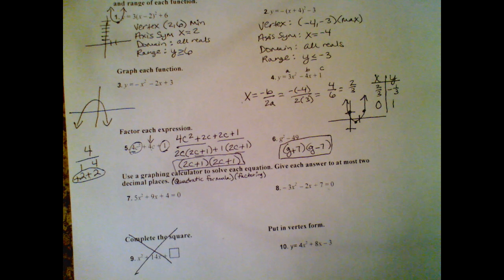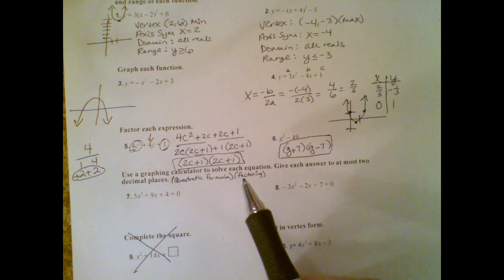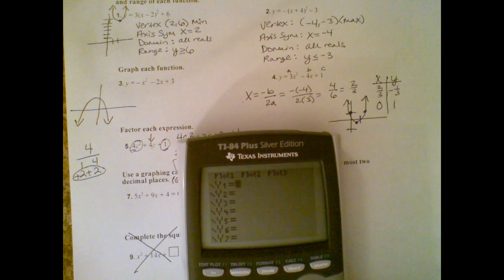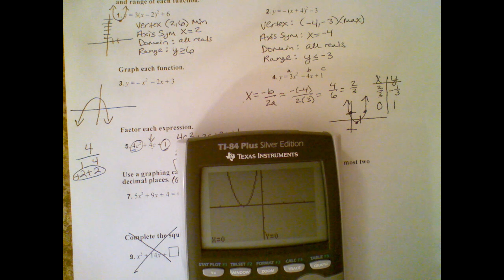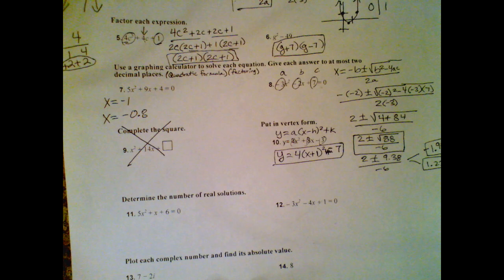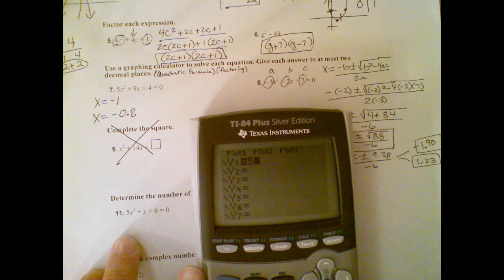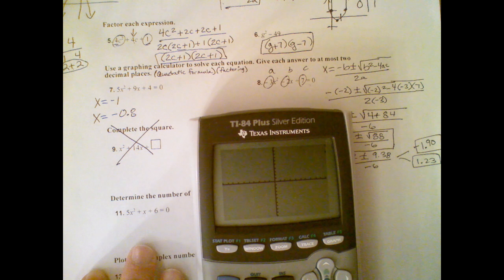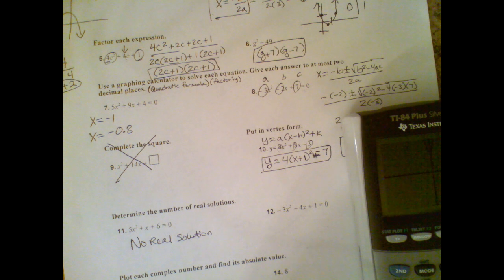Alg 2 - Test 4 Review